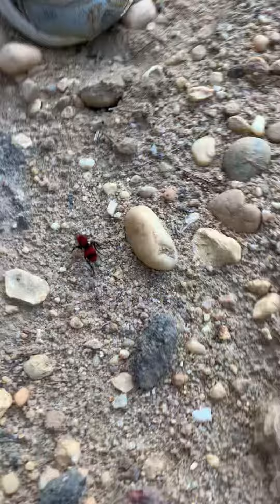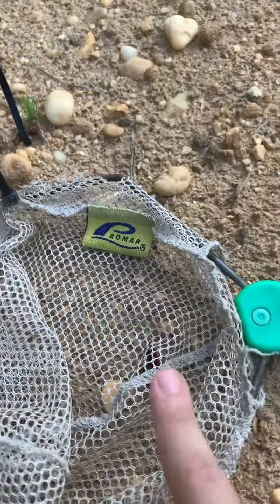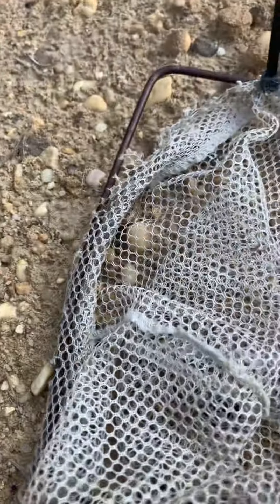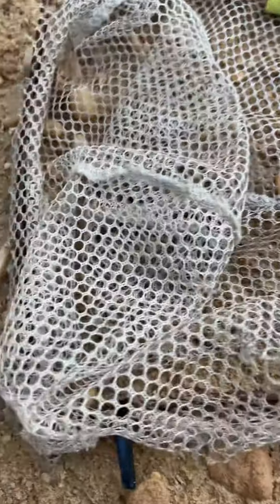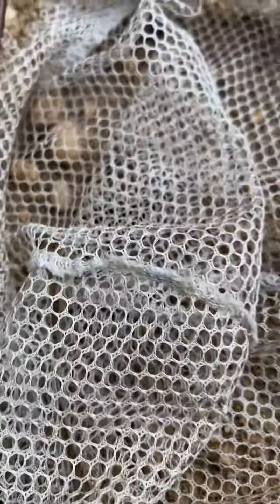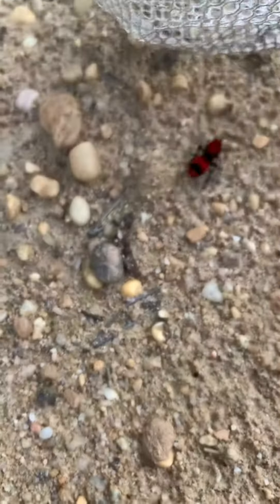look at this ant we found it’s cool